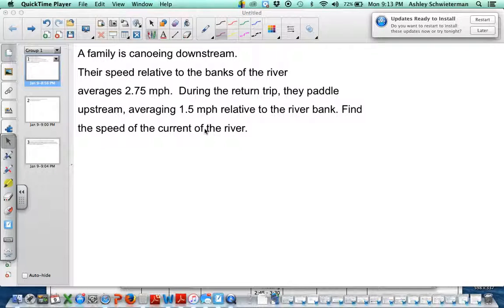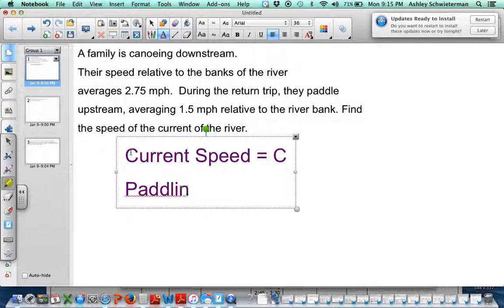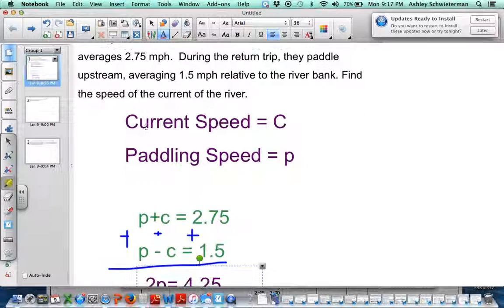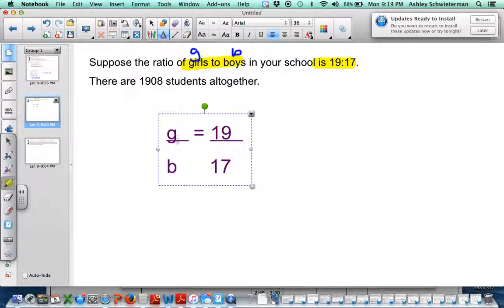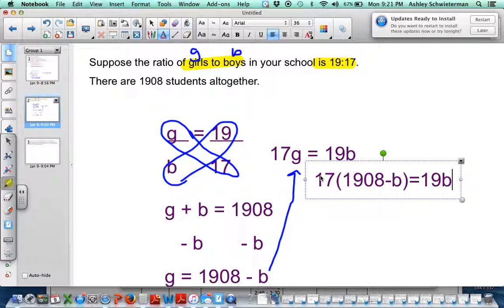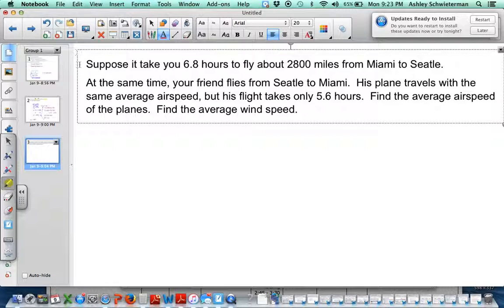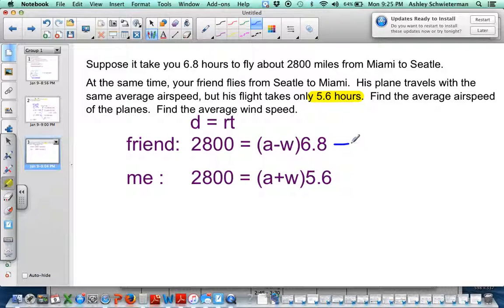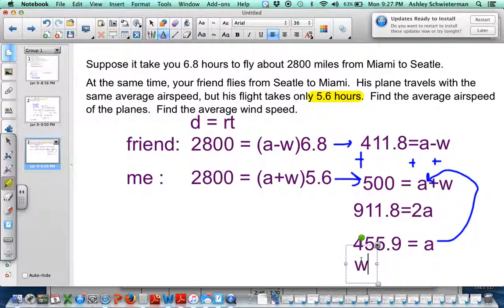Applications of Systems of Equations